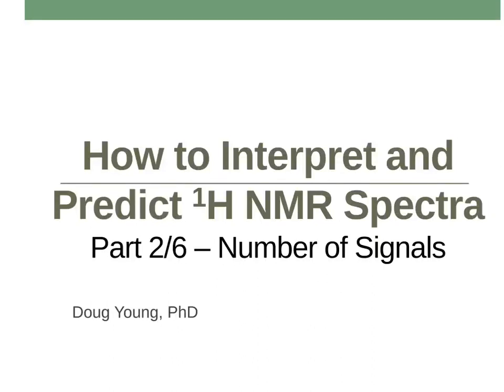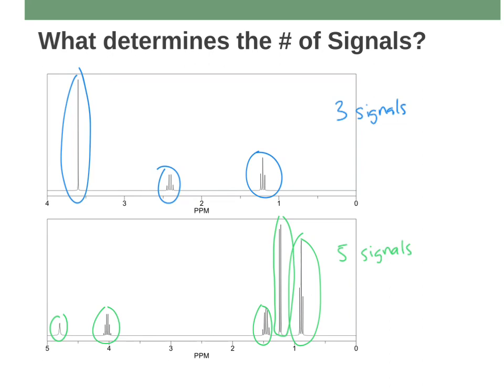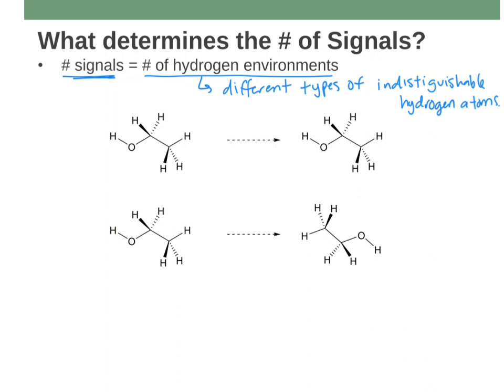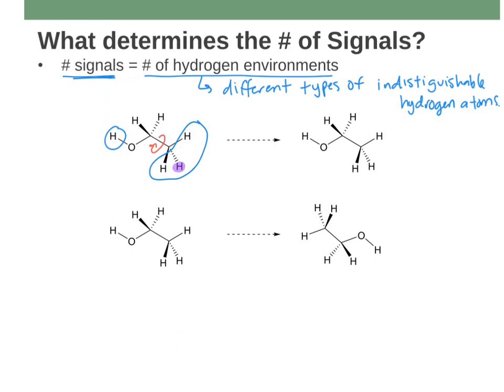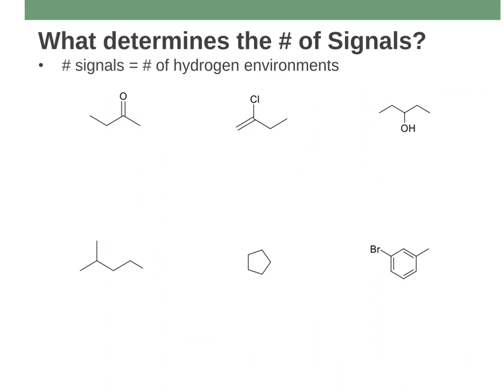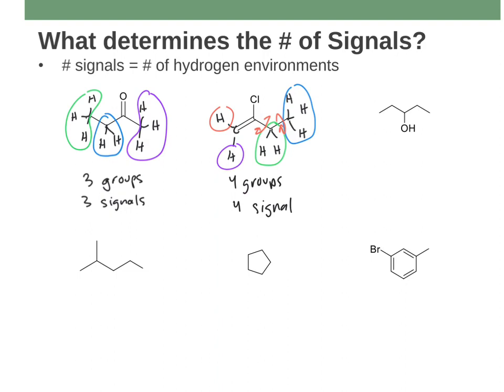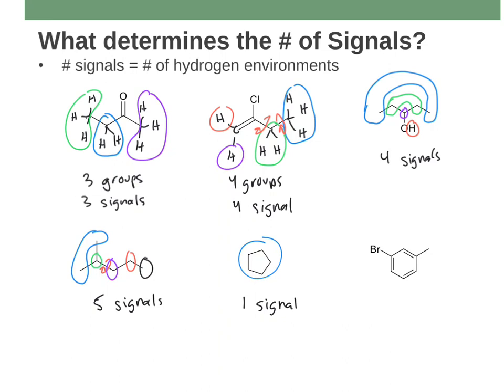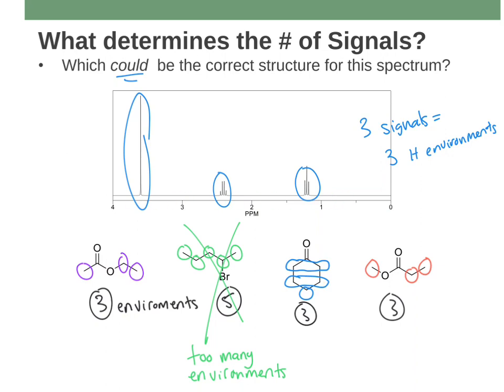How to Interpret 1H NMR Spectra: Part 2 - Signals and Chemical Environments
In this video, we will discuss why we see a certain number of signals (peaks) in an NMR spectrum. We will go over examples of how to predict the number of NMR peaks a molecule will have based on the number of chemical environments that molecule has.